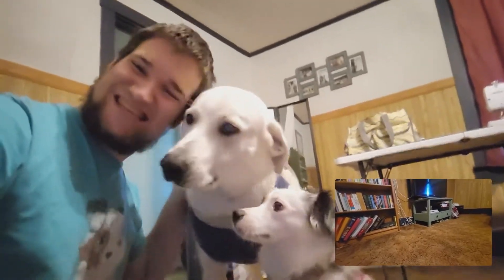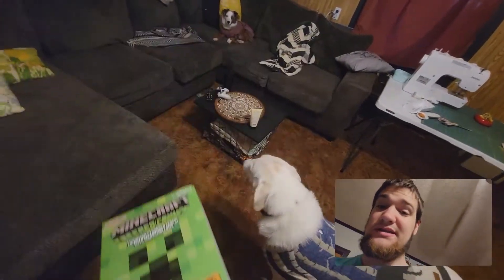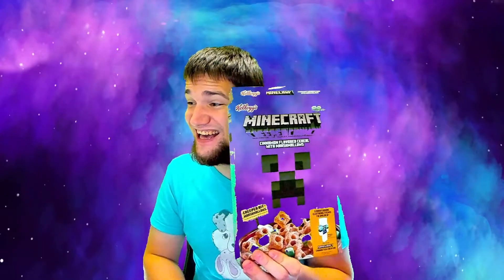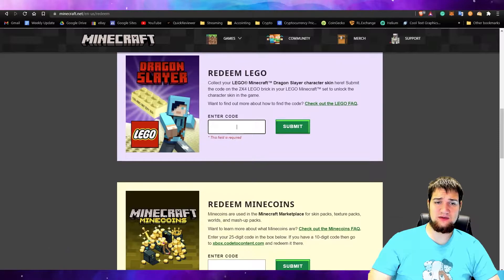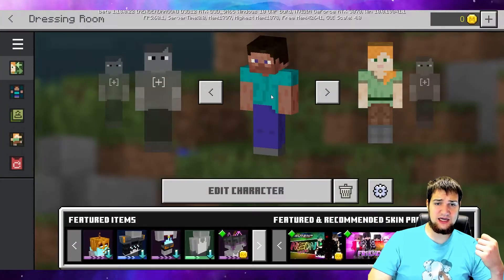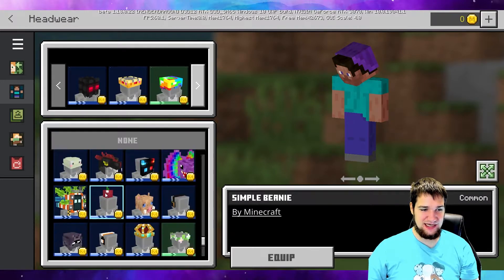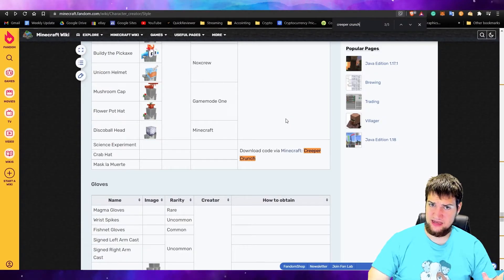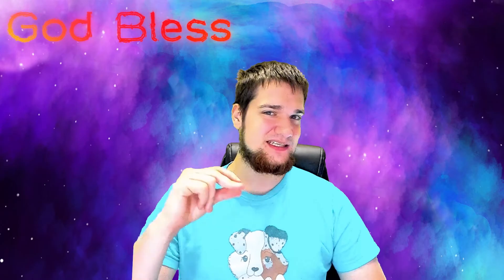How to Redeem the In-Game DLC Item from the Minecraft Creeper Crunch Cereal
How to redeem the in-game DLC item from the Minecraft Creeper Crunch Cereal. 13 Creeper Crunch items to collect!

Links:
Credits:
🎬 Video Editor: Nightmare_pak {NiGhTMaRE (VFX) in my Discord Channel}